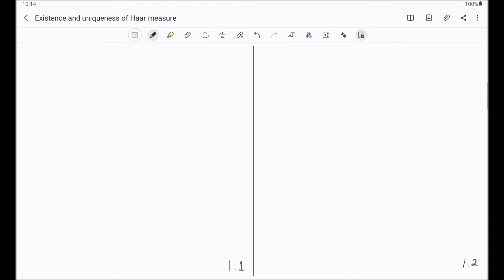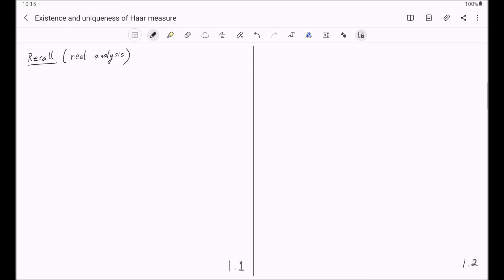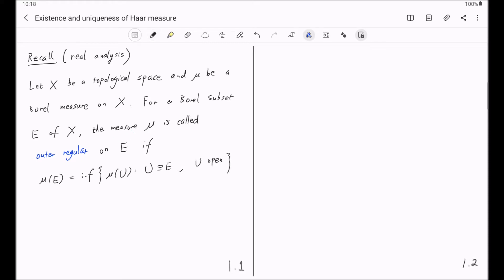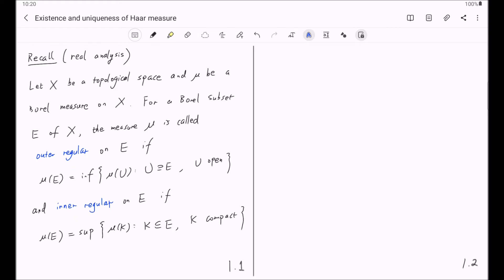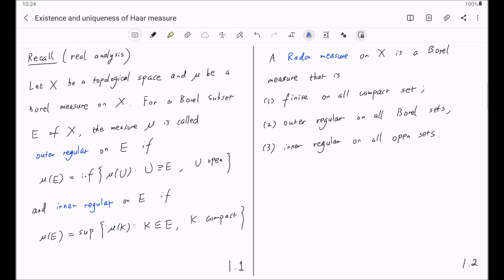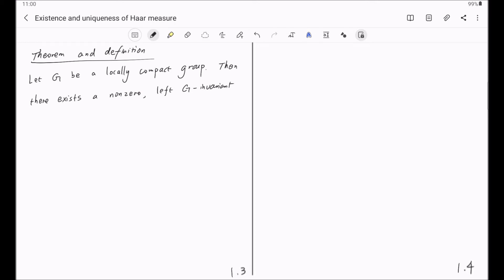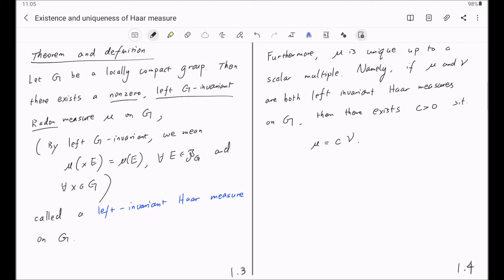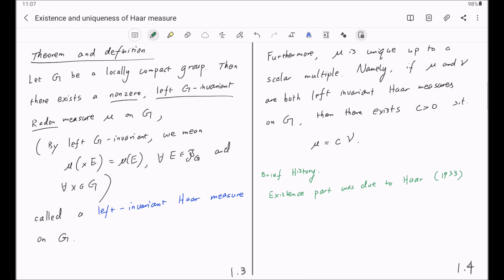Haar measure 01 introduction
In mathematics, there are a couple of theorems whose statements we are super-familiar with, but whose (usually long) proofs we wish we never have to read in details. The theorem on the existence and uniqueness of Haar measures on locally compact groups was one of such on my list. Recently however, I found the beauty in its proof: the art of creating an integration theory out of very limited information: locally compact group. In this proof, you will be able to see an ingenious use of Tychonoff's theorem, a canonical application of Riesz Representation theorem, a magical manipulation of Fubini-Tonelli theorem, among many other tricks... I couldn't wait to figure out all details and now, present it to you! In this video series, we will start with Haar's original idea of set-theoretical proof (1933) and then move on to Weil's functional proof (1940). I will try to provide motivations as well as adequate details.